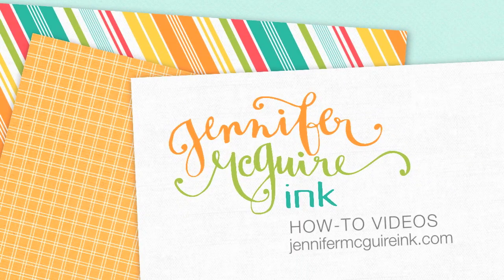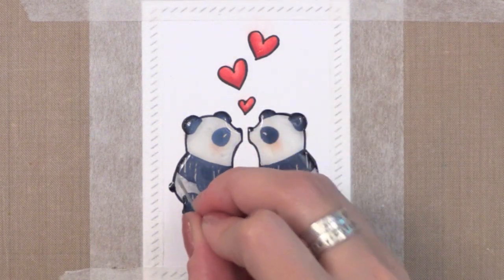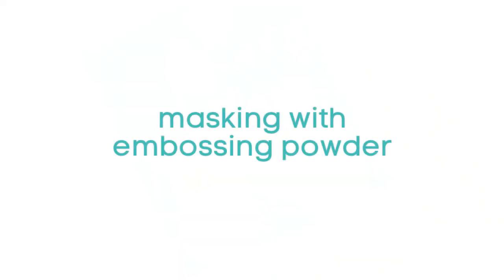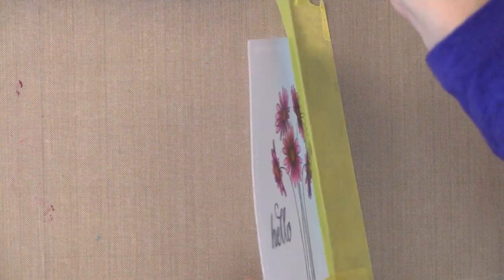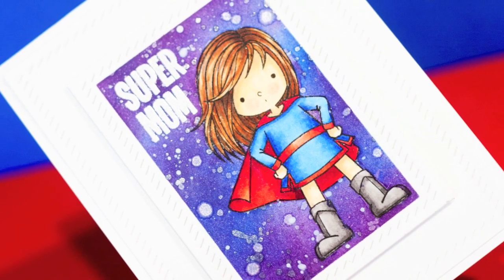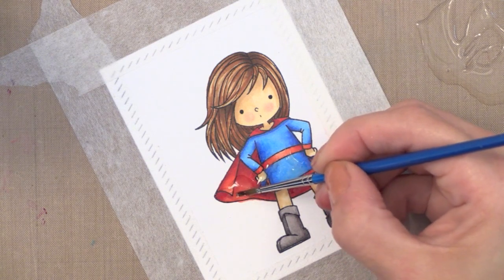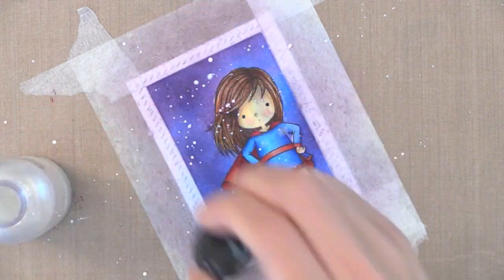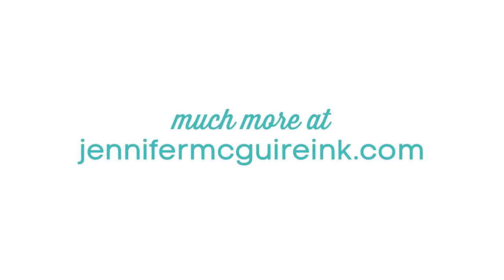3 Stamp Masking Alternatives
Shows masking with Glossy Accents, embossing powder and rubber cement.